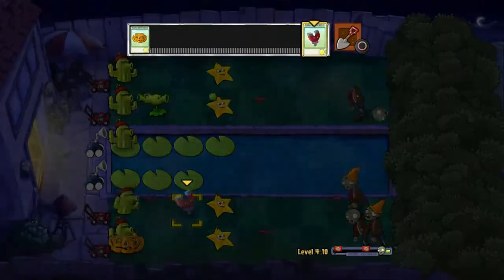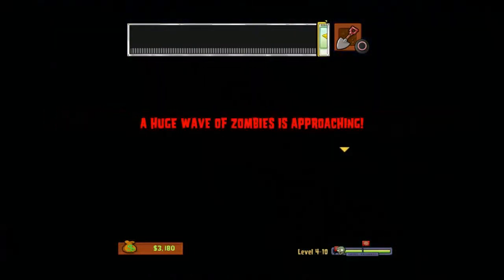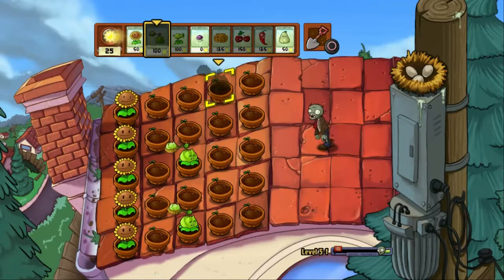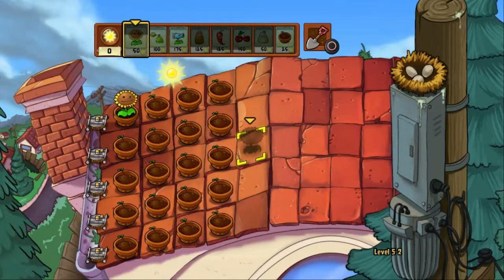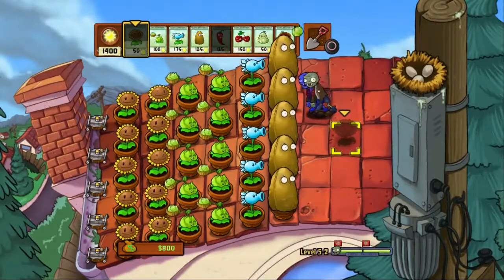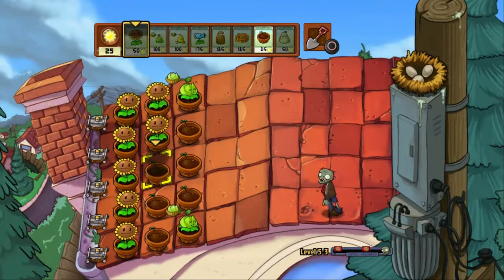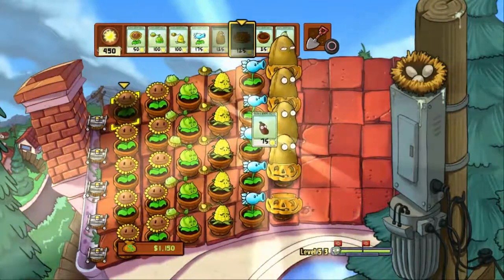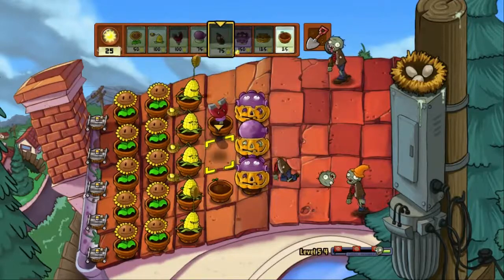PVZ part 10 Dated